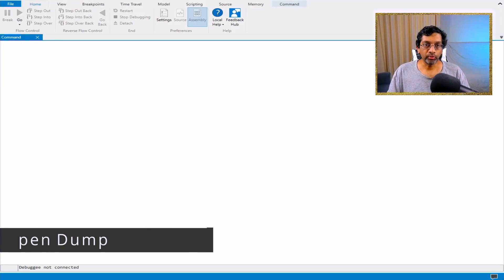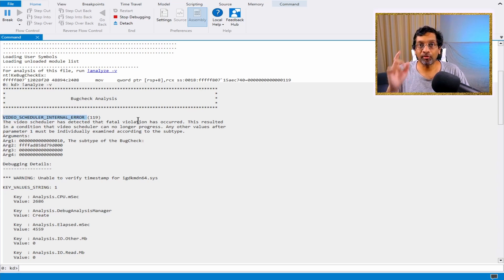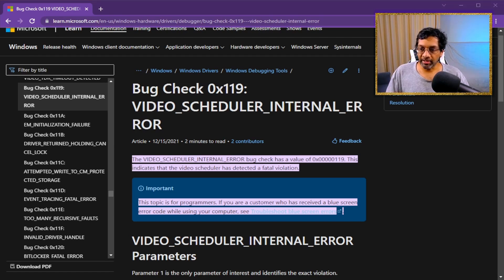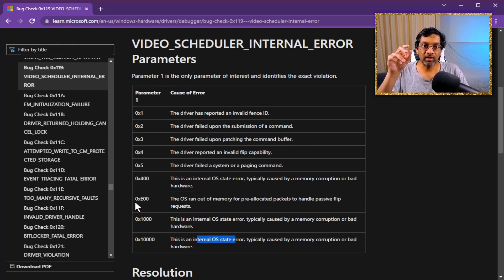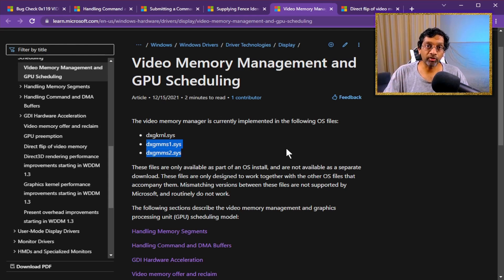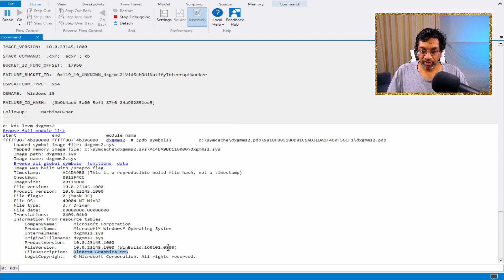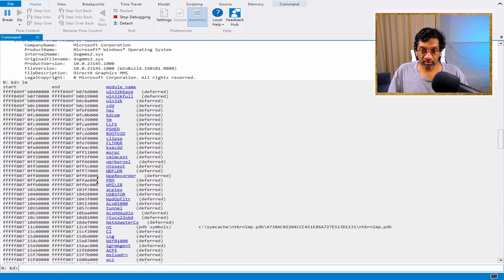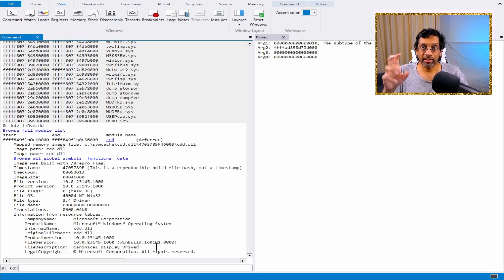Bluescreen analysis & details using Windbg & MSDN.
Chapters
0:15 Introduction
1:30 Open Dump
3:53 Search MSDN
5:42 Analyze deeper
9:13 Find faulting module
15:32 Summary